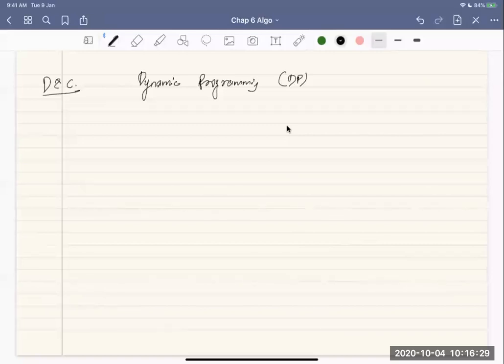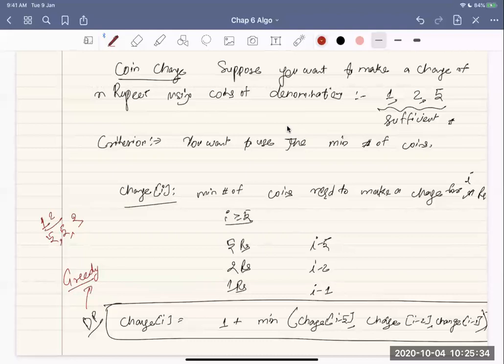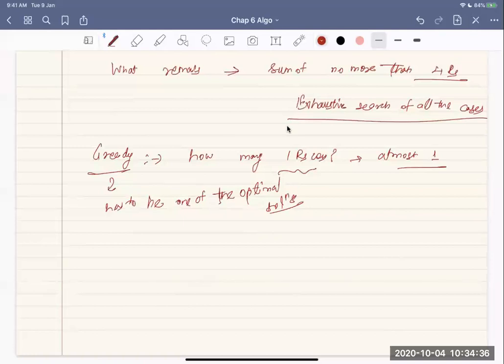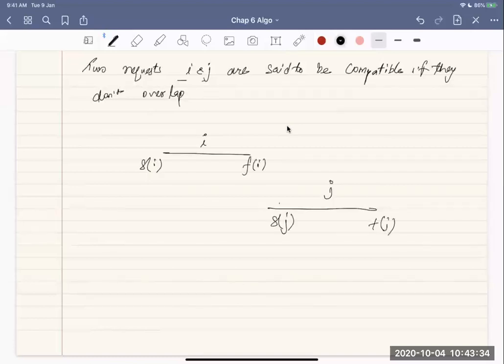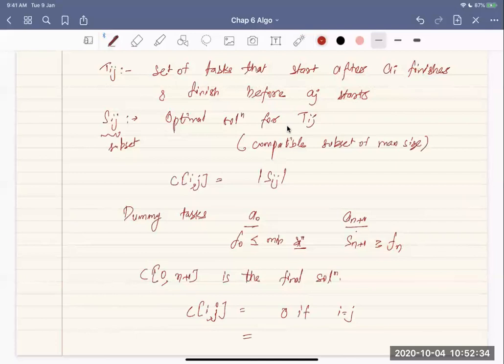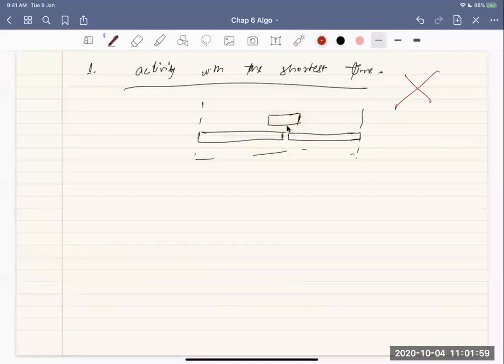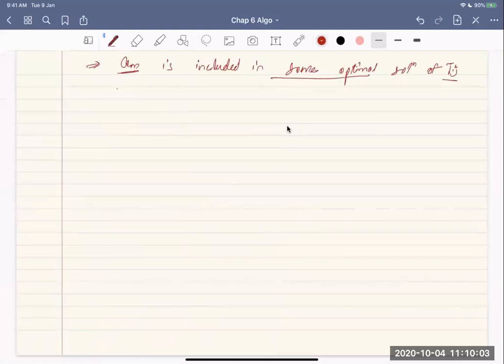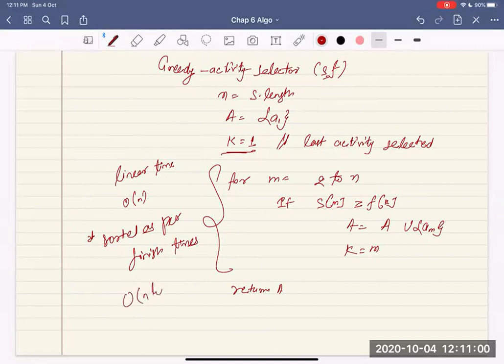Greedy Algorithms - Part 1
Coin change, Interval Scheduling